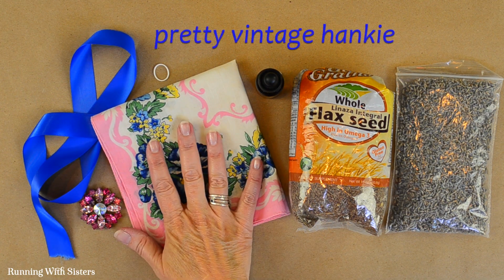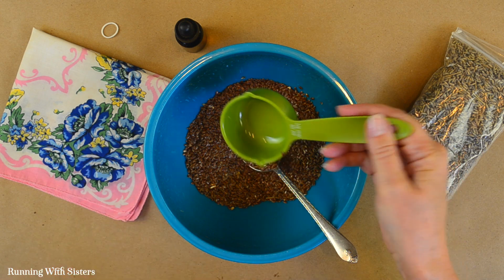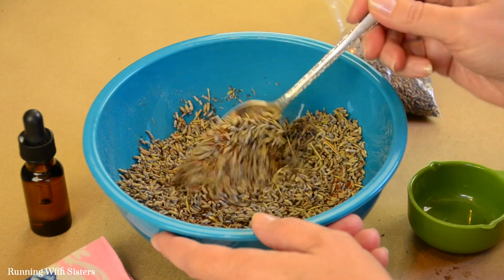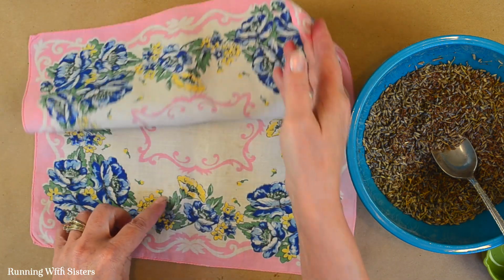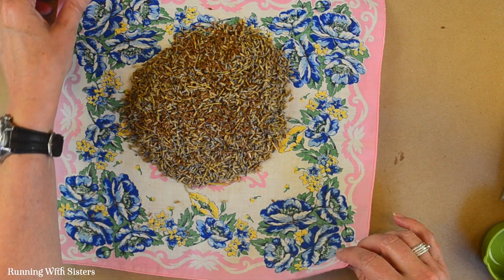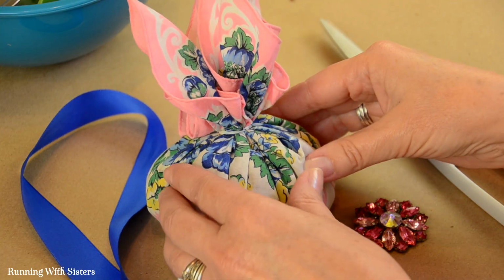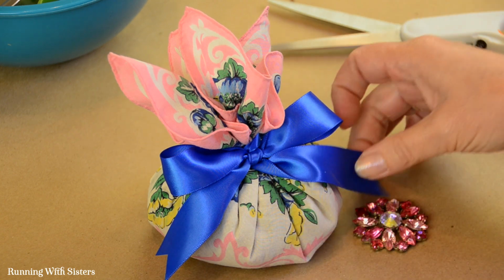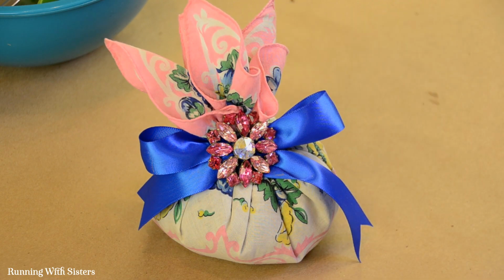How To Make A Vintage Hankie Sachet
Click SHOW MORE for more details on this project!

Let’s connect!

by Jennifer and Kitty O'Neil
The O'Neil Sisters

Turn a classic floral hankie into a sweet hankie sachet scented with lavender and embellished with a pretty pearl brooch.

What You’ll Need:
Vintage floral handkerchief, 12″ x 12″ square
Satin ribbon
Vintage brooch
Dried lavender, 3/4 cup
Flaxseed, 3/4 cup
Chamomile essential oil
Bowl
Spoon
Small rubber band
Scissors
Tape measure

Steps
1. Measure out 3/4 cups flaxseed and 3/4 cups dried lavender into a bowl. Mix together. You can use this as the filling as is or add a little more scent with essential oil. To do this, add 10 drops of chamomile essential oil to the mixture and stir.

2. Lay the hankie face down. Spoon the sachet filling onto the center of the hankie. Gather the corners and edges of the hankie tightly together to create a ball. Secure at the top of the ball with the rubber band.

3. Wrap the ribbon around the hankie and finish with a bow. Trim the ends at an angle.

4. Hot glue the brooch to the center of the bow.